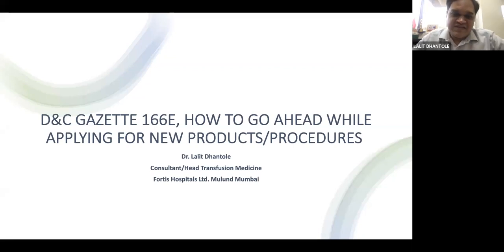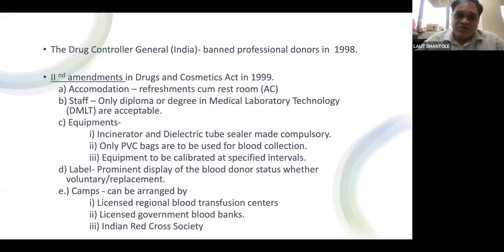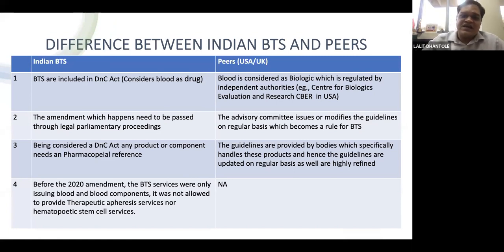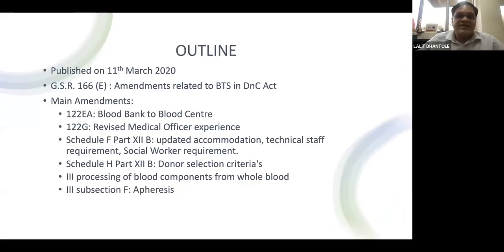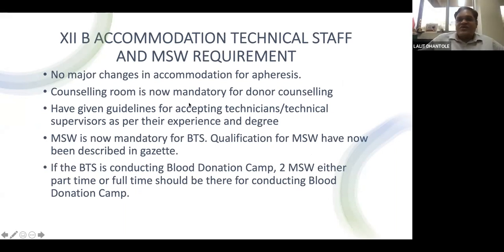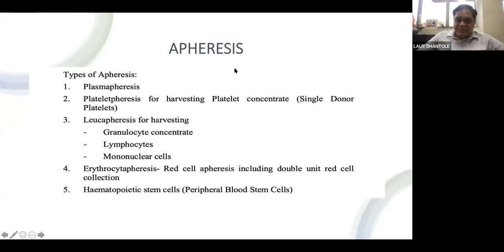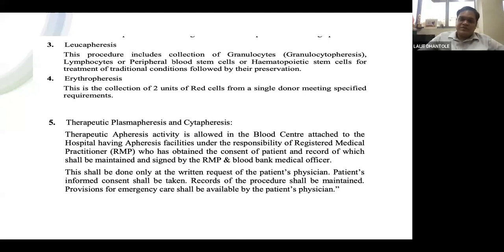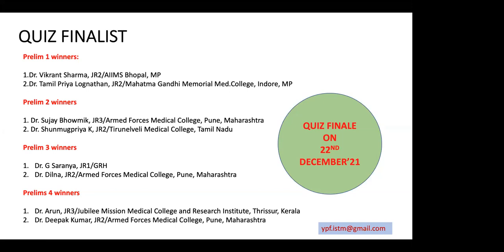YPF ISTM Webinar 8th December by Dr Lalit Dhantole